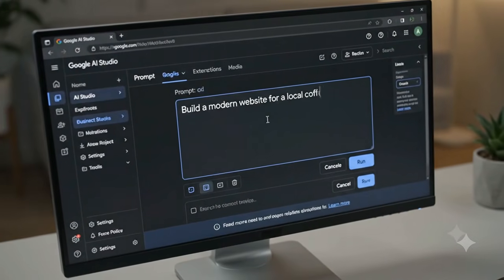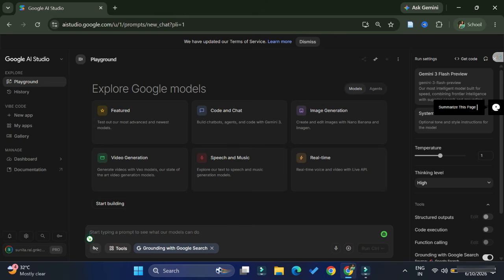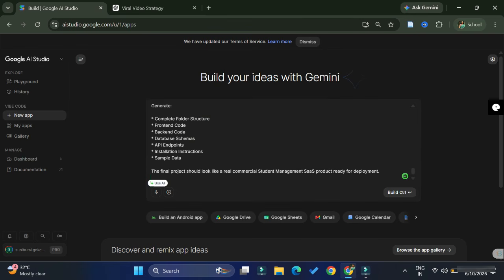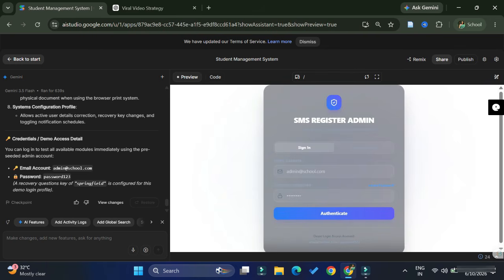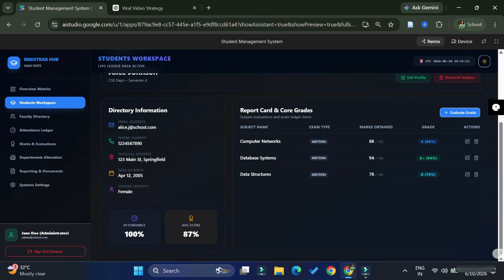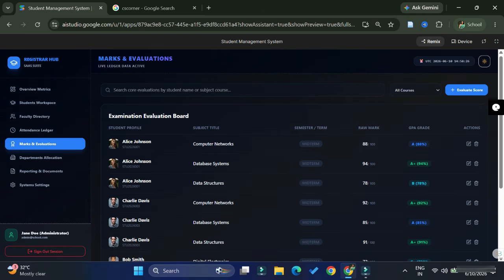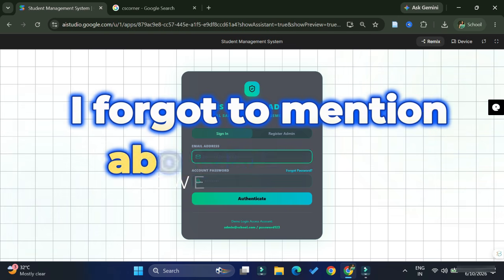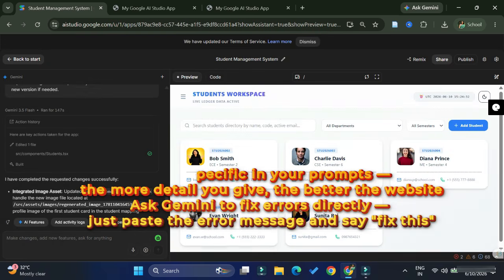🌐 Build a Complete Website FREE with Google AI Studio | Gemini 3.5 Flash Tutorial 2026 | No Code 😱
🤯 I used Google's Gemini AI Studio to build a complete website
from scratch — and deployed it LIVE! No coding skills needed.
Just AI + a good prompt = a real working website! 🔥

✅ What you'll learn in this video:
• What is Gemini AI Studio (and why it's FREE)
• How to write prompts to design a full website
• How to customize the layout and content
• How to publish & deploy your website — 100% free
• Mistakes to avoid as a beginner

⏱️ Timestamps:
00:00 — Intro
01:00 — Opening Gemini AI Studio
02:30 — Writing the prompt for the website
05:00 — Customizing the design
10:00 — Deploying the website live
15:00 — Final Result 🎉

💾 Save it — you'll need this later!

🎥 Tools I used for recording